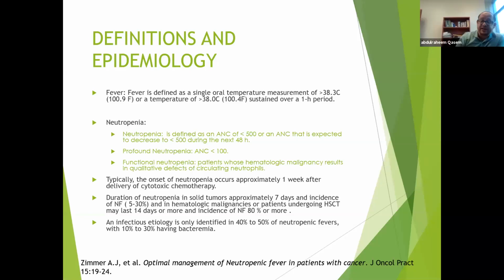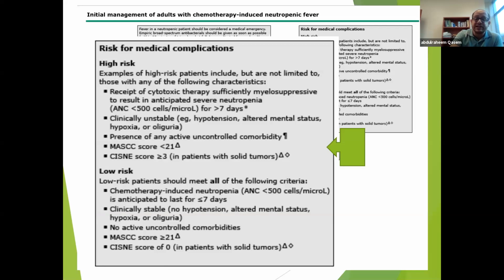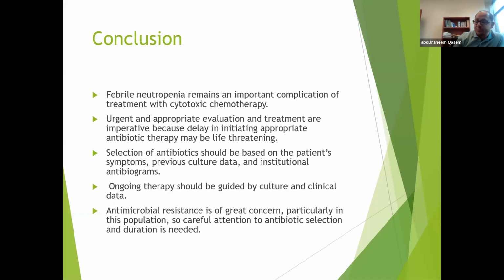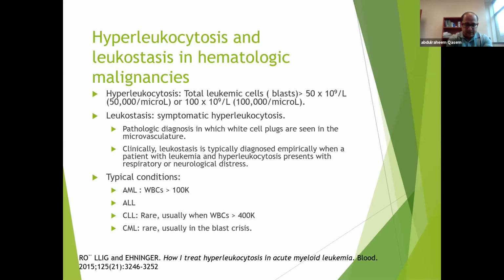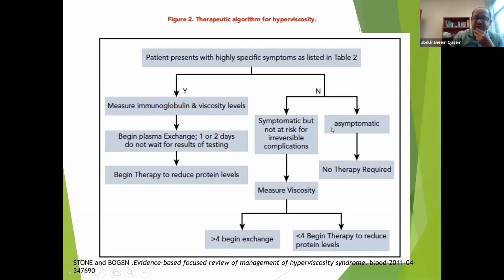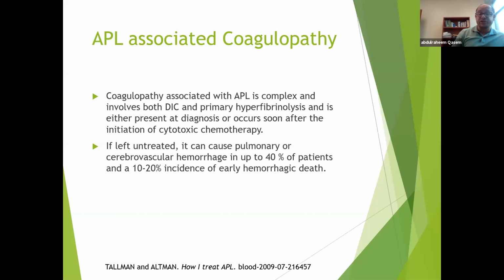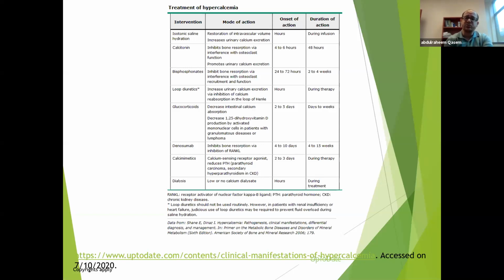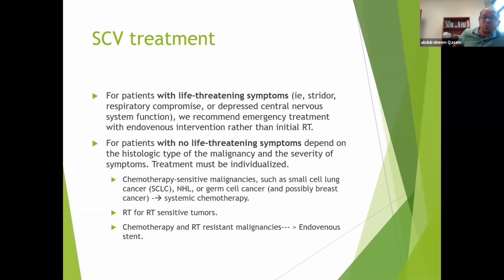Hematology & Oncology Emergencies - General overview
This lecture presented by Abdulraheem Qasem, MD, is Board-certified in Internal Medicine, Medical Oncology and Hematology (USA)